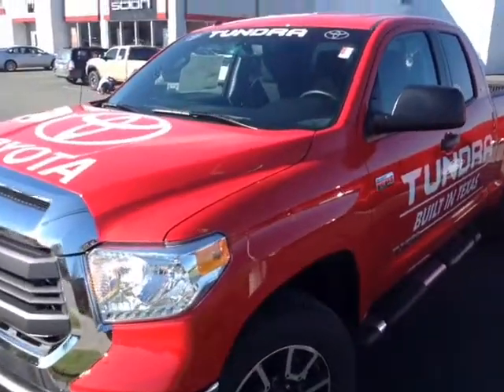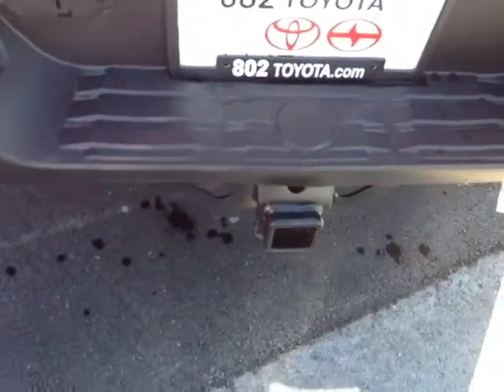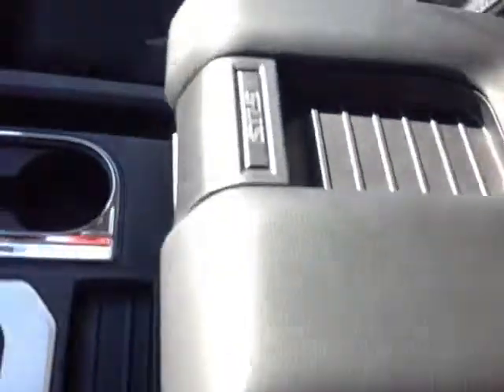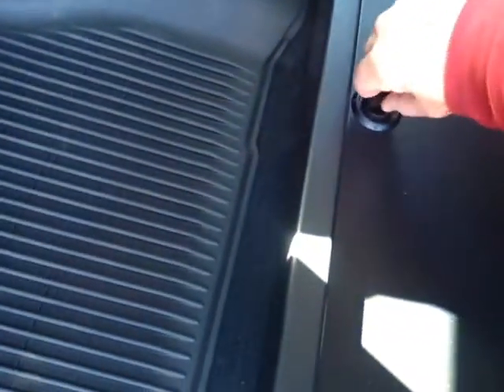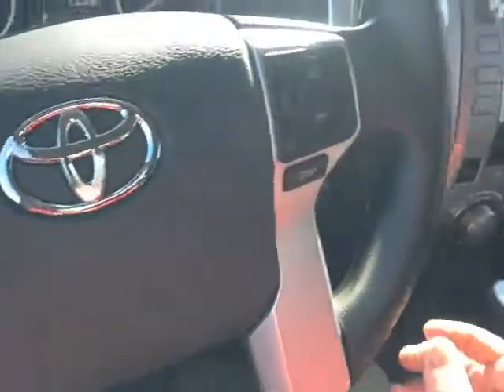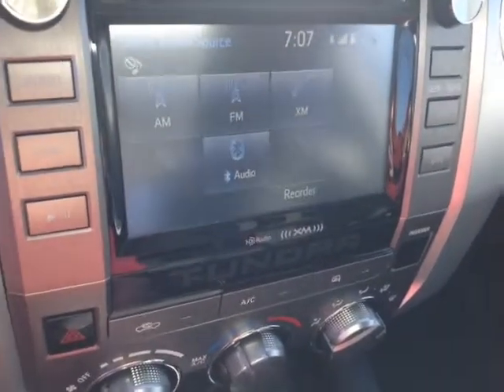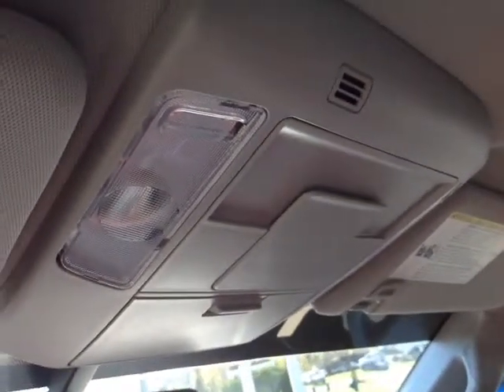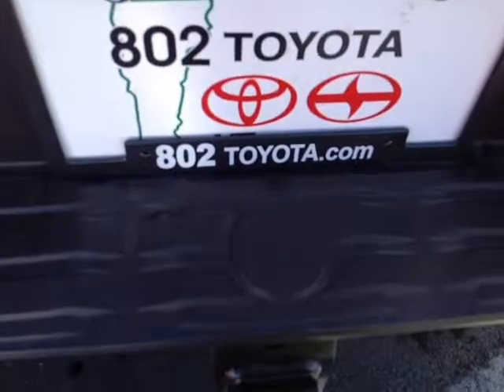New 2015 Toyota Tundra V8 SR5 TRD 4x4 Off Road Vehicle Demo from 802 Toyota!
802 Toyota Internet Salesperson, Alex, delivers another personalized customer vehicle demonstration on New 2015 Toyota Tundra V8 SR5 TRD 4x4 Off Road Double Cab with an Absolutely Red exterior.

2015 Toyota Tundra Truck Overview: The standard features of the Toyota Tundra SR 4.6L V8 include i-FORCE 4.6L V-8 310hp engine, 6-speed automatic transmission with overdrive, 4-wheel anti-lock brakes (ABS), side seat mounted airbags, curtain 1st and 2nd row overhead airbags, driver and passenger knee airbag, airbag occupancy sensor, air conditioning, 18" styled steel wheels, cruise control, ABS and driveline traction control, electronic stability.